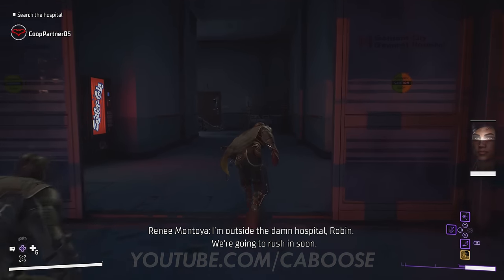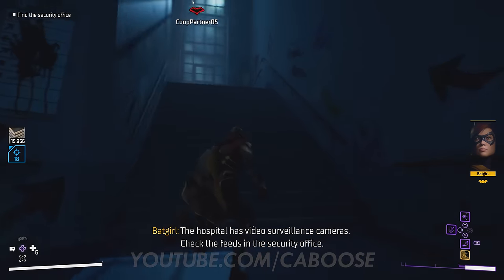Gotham Knights - EXCLUSIVE Robin and Red Hood Co-op Gameplay!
Gotham Knights - EXCLUSIVE Robin and Red Hood Co-op Gameplay! Thanks to WB Games for flying me out to Montreal to visit WB Montreal's studio and get hands on with Gotham Knights! Here is come co-op gameplay with Robin and Red Hood.

ABOUT GOTHAM KNIGHTS:
Batman, Jim Gordon - they thought they had a handle on Gotham City, but there are hidden forces at play that no one talks about. It is up to the Gotham Knights - Batgirl, Nightwing, Red Hood, and Robin - to uncover the secrets of this city’s past before it’s too late. But beware, the Court of Owls is always watching, always listening.